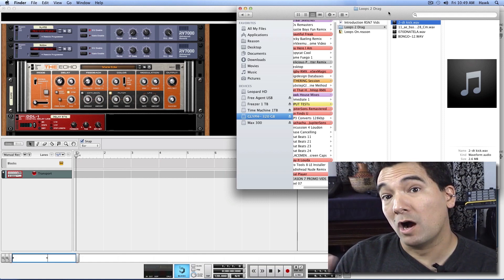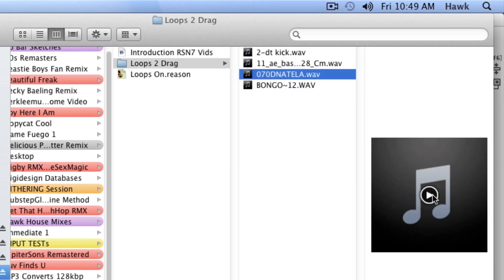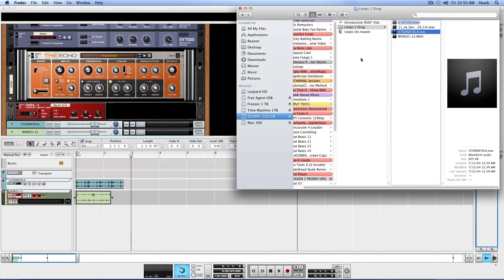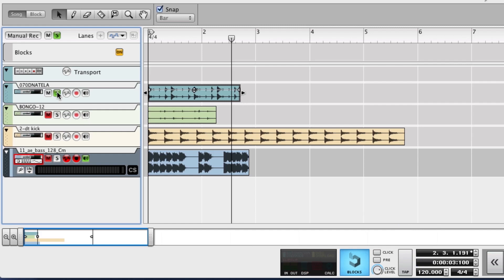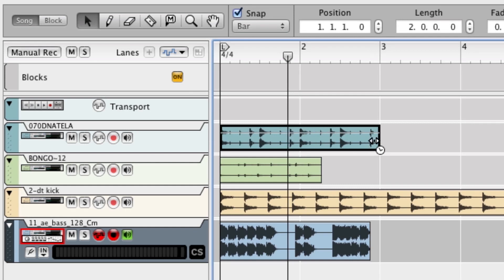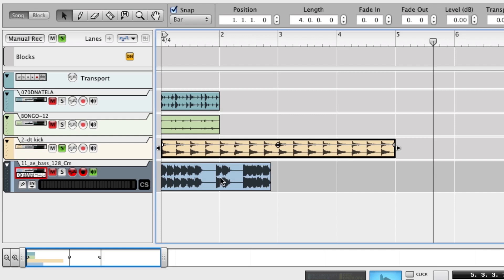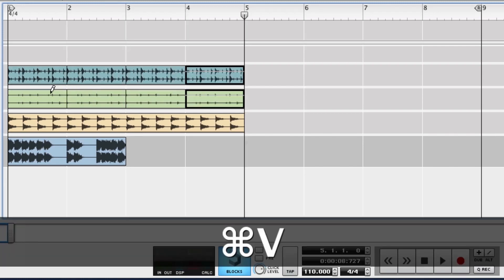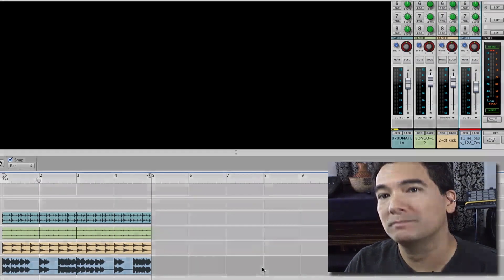Reason 7: Working with Audio Loops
Erik Hawkins (a.k.a. Erik Hawk) of Berklee Online shows you how easy it is to work with audio loops in Reason's Sequencer, including how to use the Scale Tempo Tool to make any audio loop match your session's tempo.